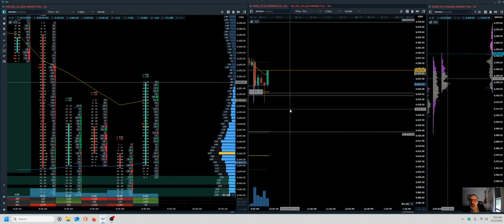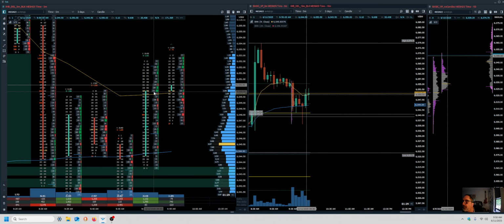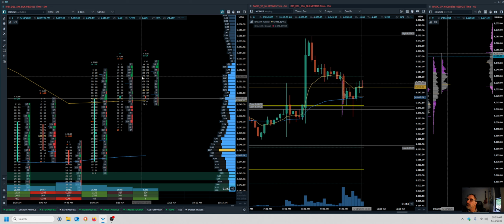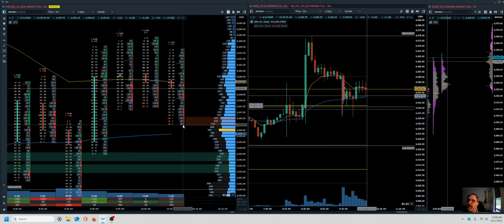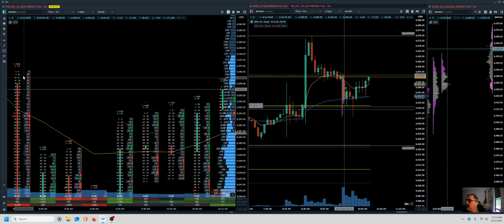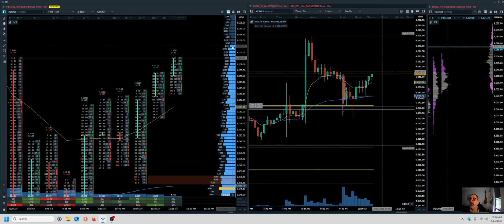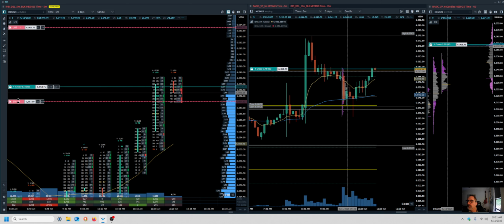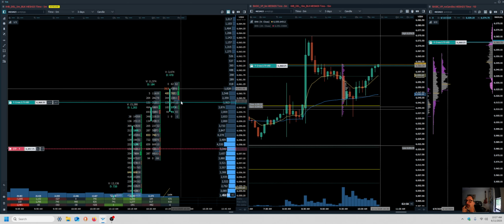6/11/25 Futures Scalping FootPrint Orderflow. Learn by LIVE Unscripted Analysis and Trading. 9:50 AM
If you like what im doing